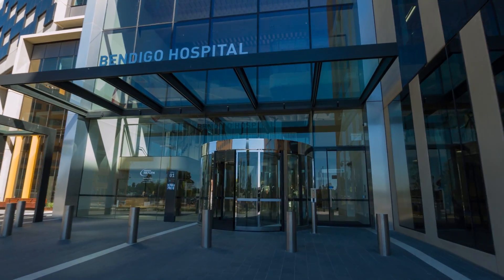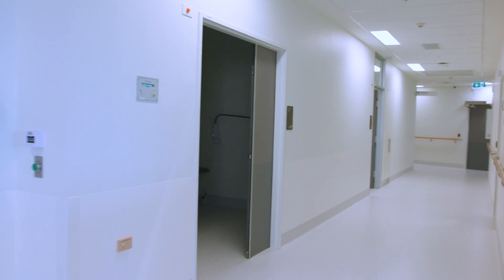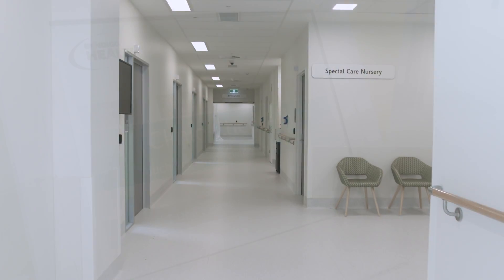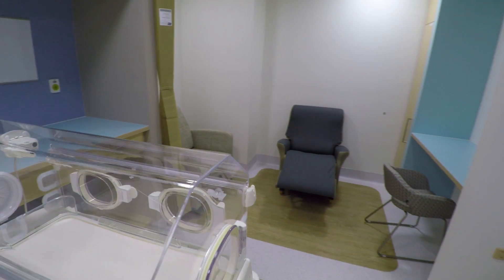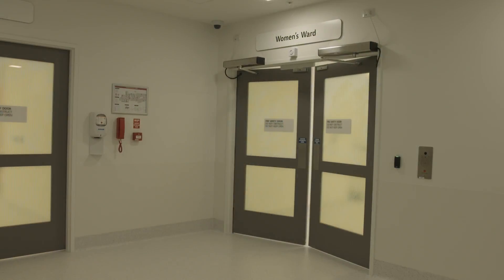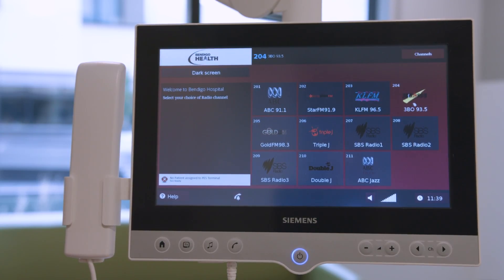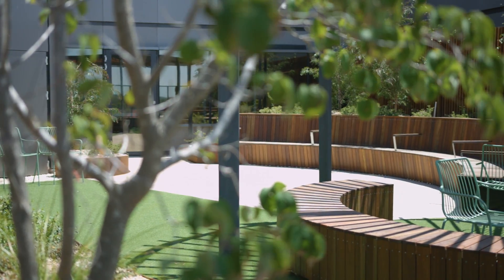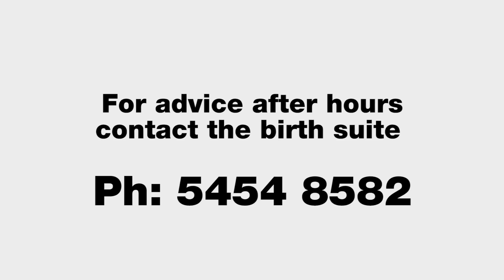Women's and Children's Centre, Bendigo Hospital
Take a look at the new Women's and Children's Centre, including Special Care Nursery, Women's Clinics, Birthing Suites, Women's Ward and Children's Ward, at Bendigo Health.